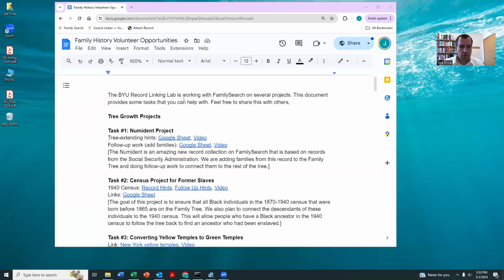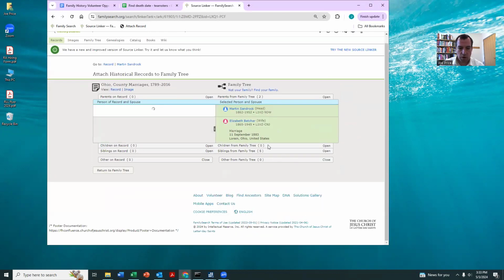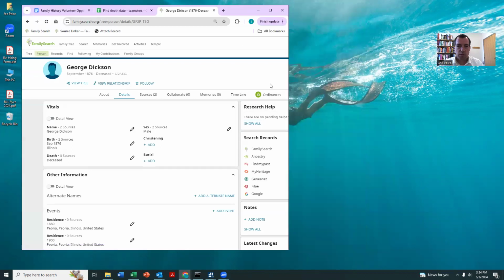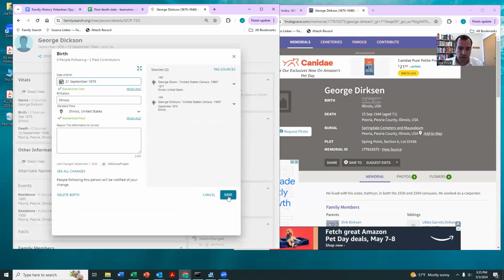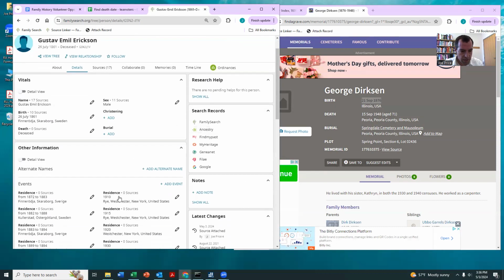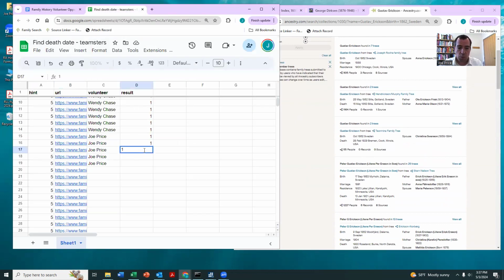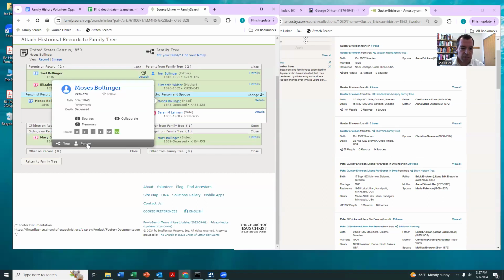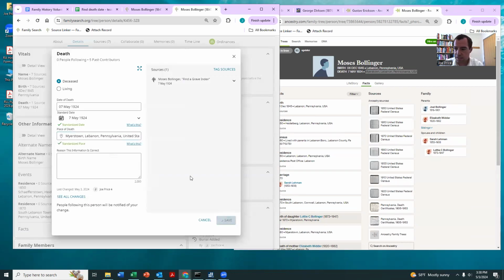Teamsters Project - Find death dates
There were about 135,000 teamsters in the the 1900 census. The rapid diffussion of the automobile wiped out most of their jobs. We are helping find the death info for these individuals to study the impact of occupation destrution on lifespan. You can access the google sheet for this project